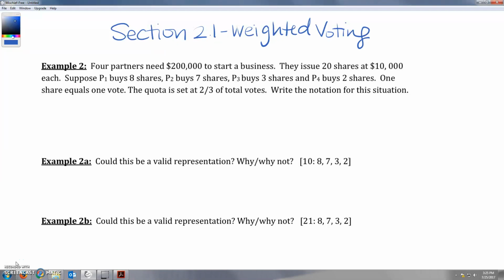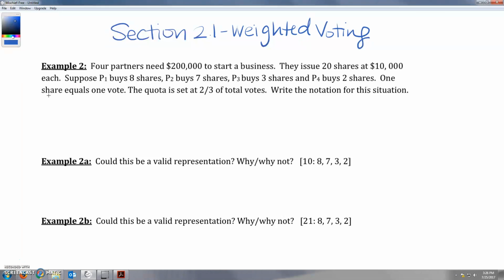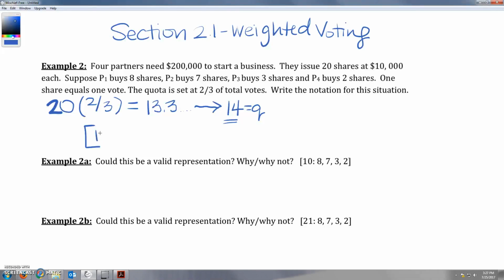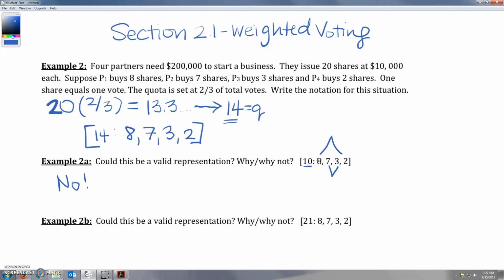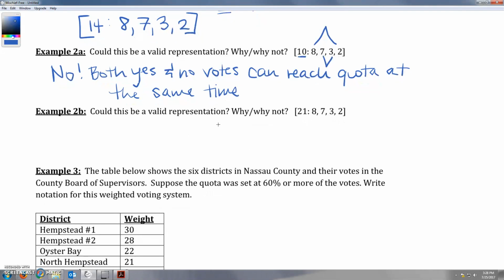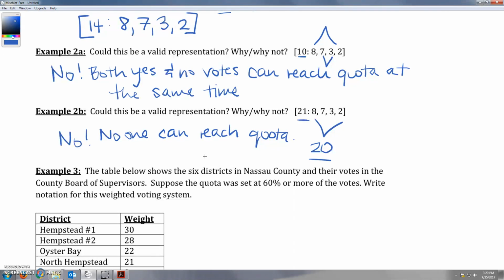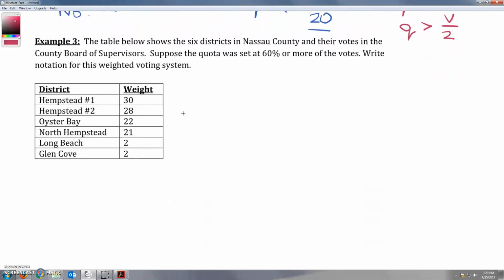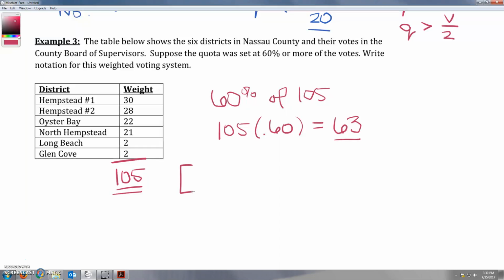Weighted Voting System Examples